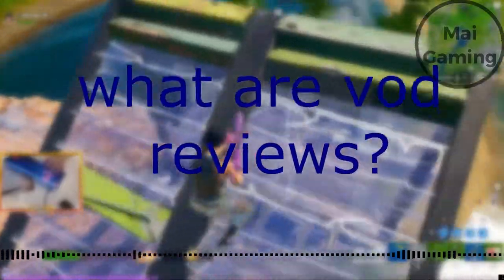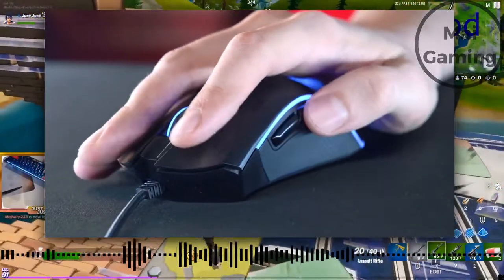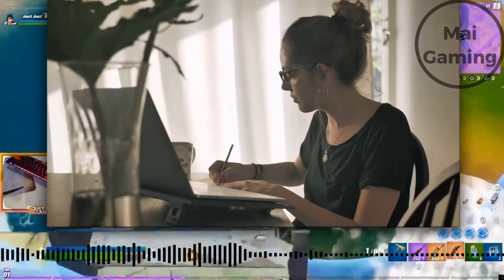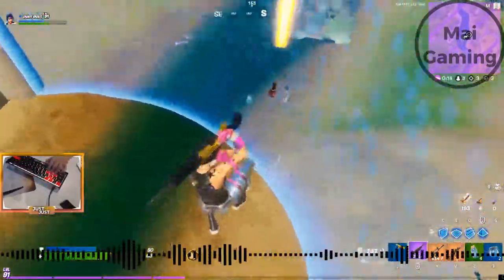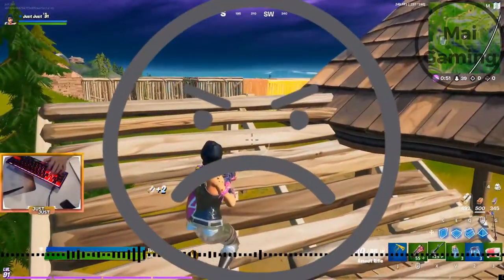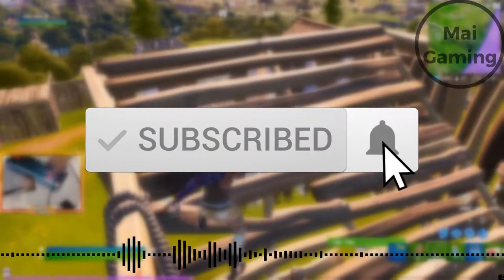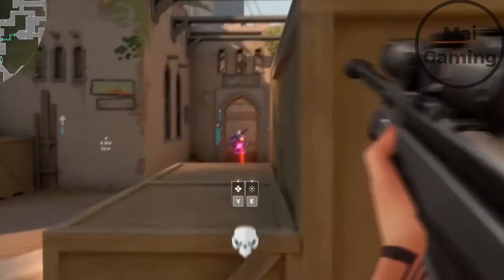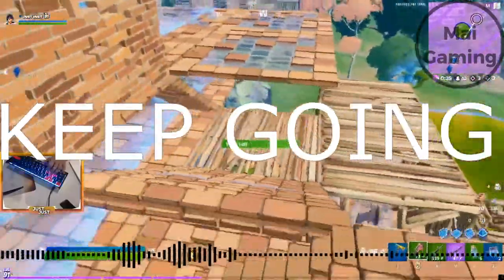What are VOD reviews - Learn from other players in game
Today I will share with you what are vod reviews, and how to learn and add to your game with them. Later i will also get into when to vod review, and how to impliment what you learned from vods into your game. Vod reviews are basically reviewing gameplay, and looking at what decisions led to a death or a kill in a game. Here's an example. Let's say you're anylizing pro gameplay. why did shroud peek? how does he automatically aim for the head? How come enemies didn't know shroud was sneaking up on them? Next, I will be showing you how to look at and review gameplay better. First, don't just look at aim, and say that that's the reason they killed the enemy. Look more into positioning and when they pick fights. You can forget what you learn super quickly, especially if you're doing it for long periods of time. Write or type every mistake or everything that you learned. There are different vod review types. The first one is just normal vod reviews, of your own gameplay. Some reasons you might want to review your own gameplay is to look for mistakes. I go into detail in my game sense video, but here's a summary. just look at your decision making right before your death. Not just that, but also look at your decisions right before you get a kill. Another part of vod reviewing is reviewing your enemies decisions, when they kill you. Repeat the process and you should learn more flaws in your game than ever. Another way of vod reviewing is looking at other other players gameplay in your skill level. I know that it's pretty weird, but hear me out. lets say you're at bronze in valorant or 2000 points in fortnite arena. Search up gameplay of that skill level, on youtube or anything.